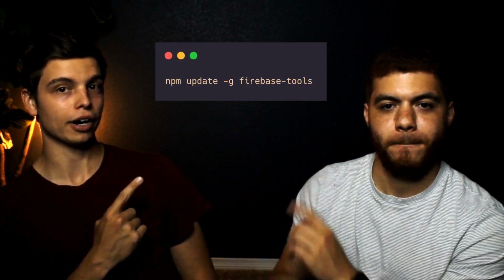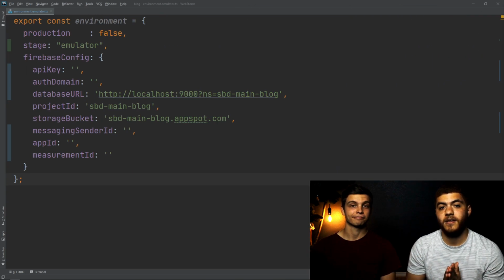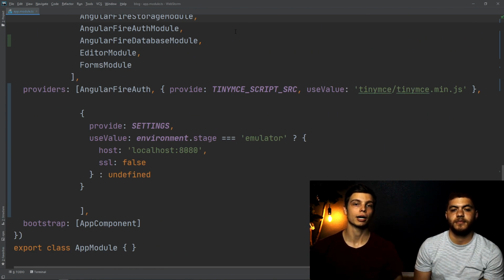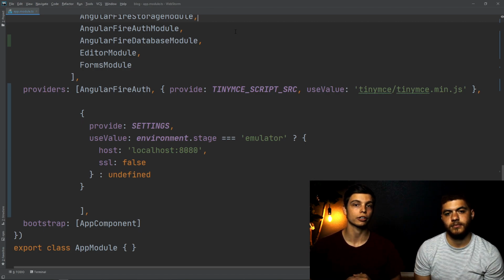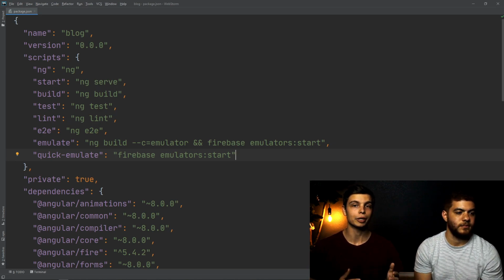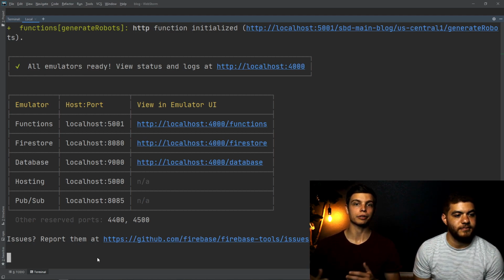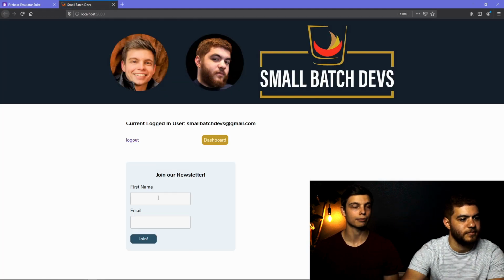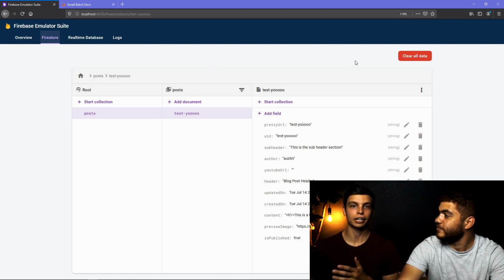FASTER FIREBASE Development 2020 | How to use NEW FIREBASE EMULATOR UI In Angular Blog Application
Today we will be discussing, installing, and demoing the Google Firebase Emulator. The Emulator is a great development tool for simulating Firebase features locally on your own computer. This includes Firestore, Realtime Database, Google Cloud Pub/Sub, Hosting, and Cloud Functions. The emulator can help boost your productivity and development speed because you will never have to rely on the online version of Firebase since everything will be essentially running on your computer! The Firebase Emulator now comes with a wonderful UI that is very similar to the online UI for managing your different Firebase features. Unfortunately, Firebase Authentication and Storage are not yet available, but hopefully, they will be someday!

00:00 Intro
00:28 What Is It?
01:16 Why Use It?
02:09 Installation
02:34 Adding Emulator To Project
03:16 environment file setup
04:14 App.module.ts
05:11 Angular.json
05:28 Package.json
06:26 Emulator Demo
08:34 Outro

► Artist Attribution Music By: "After The Fall"
Track Name: "Pieces"